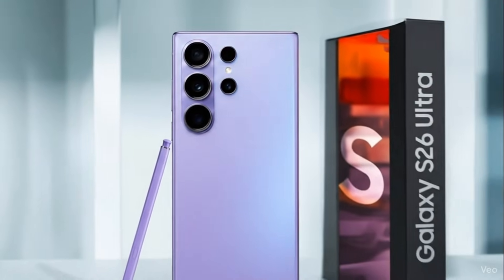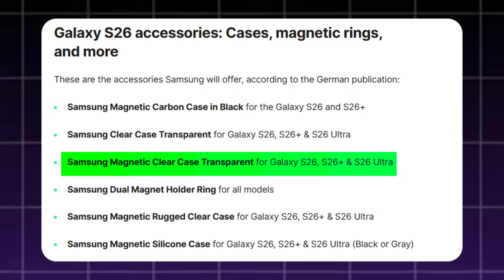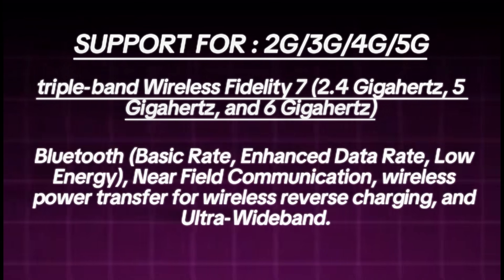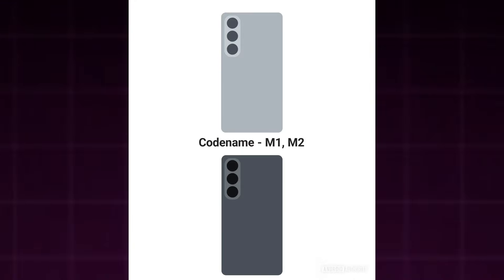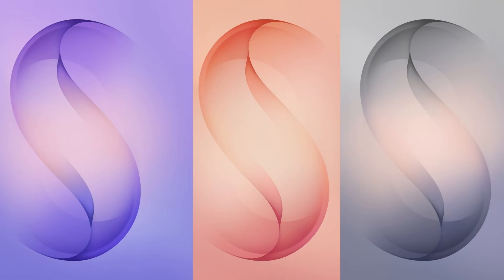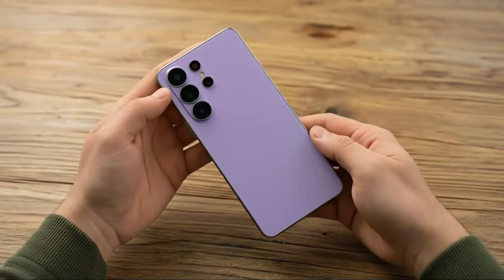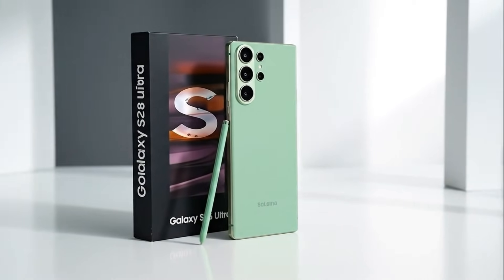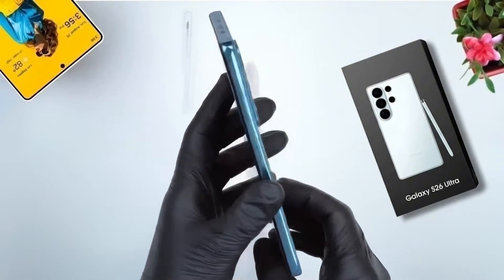Samsung Galaxy S26 Ultra - IT'S OFFICIAL!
The Galaxy S26 Ultra is expected to bring 60-Watt wired charging with Samsung’s new Super Fast Charging 3.0. Samsung also quietly listed a new 60-Watt charger (EP-T6010) using the latest USB PD 3.1 PPS standard.
A new report confirms Samsung is preparing the Galaxy S26, S26 Plus, and S26 Ultra with accessories that all support Q i 2 magnetic wireless charging.
Official accessories include magnetic carbon, clear, rugged clear, and silicone cases, plus a dual magnet holder ring for all models.